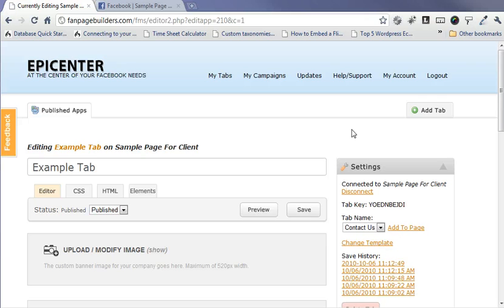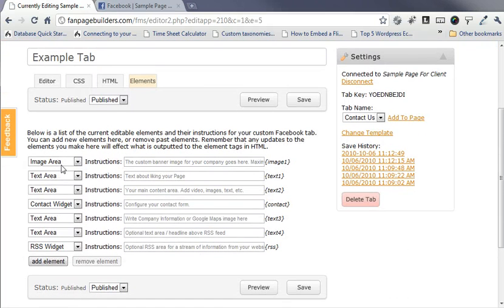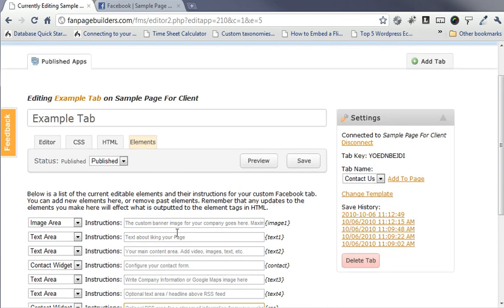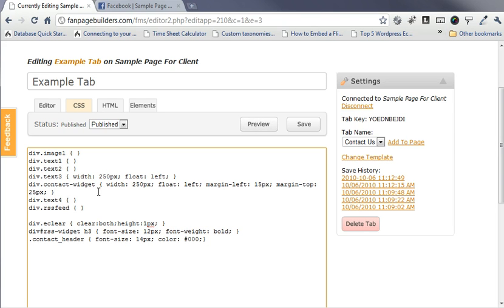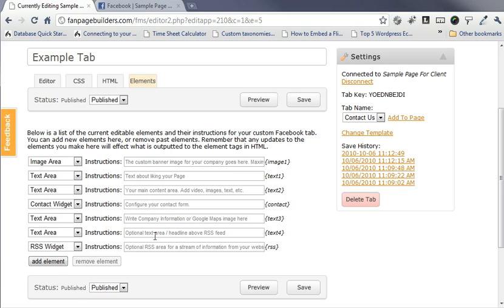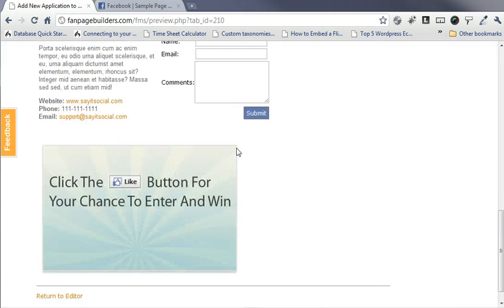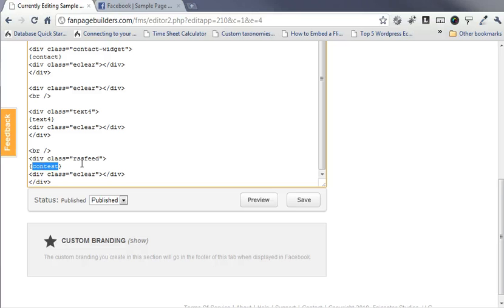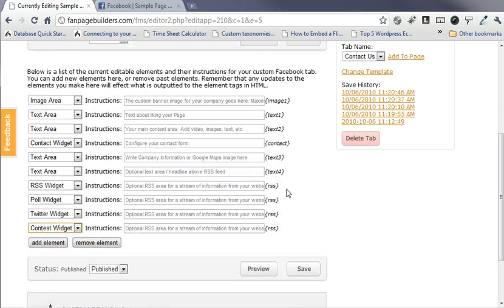Introduction to Advanced Tab Creation in Epicenter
Introduction to advanced tab creation in Epicenter for Agencies or HTML/CSS focused users.